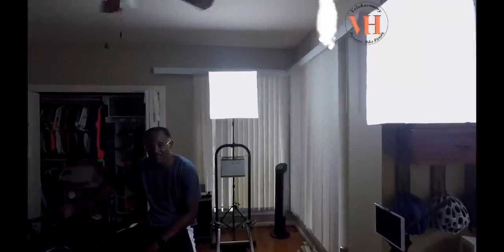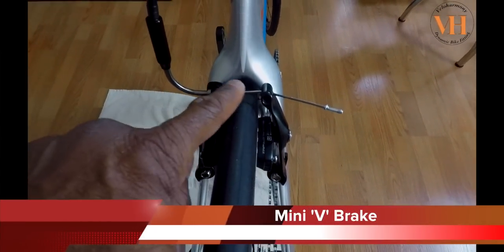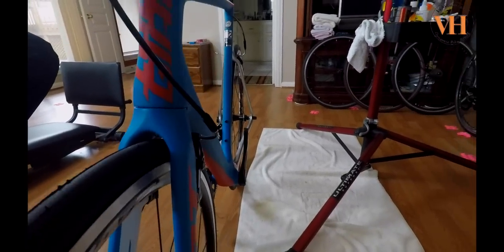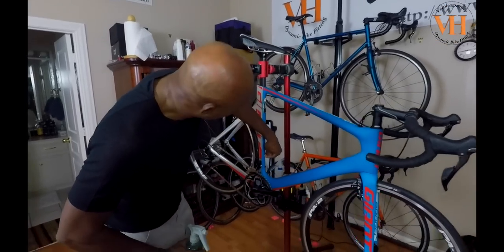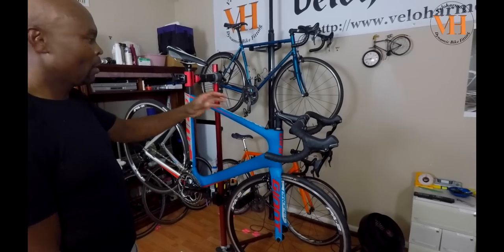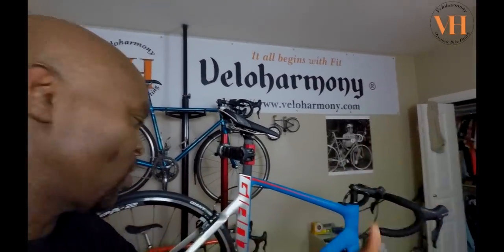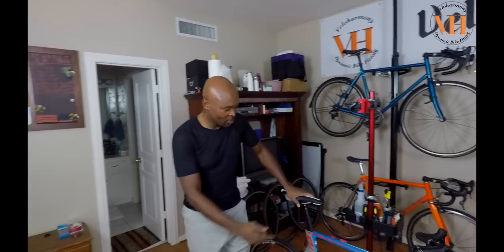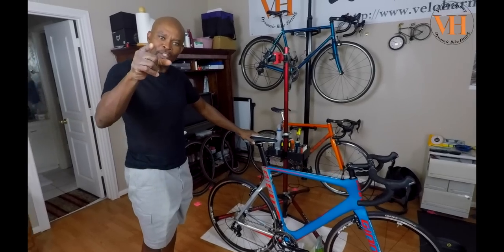Giant Propel Advance 2 Road bike - Review Wednesday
See the details of the Giant Propel Advanced 2 Road bike

New video releases : Mondays, Wednesdays & Fridays